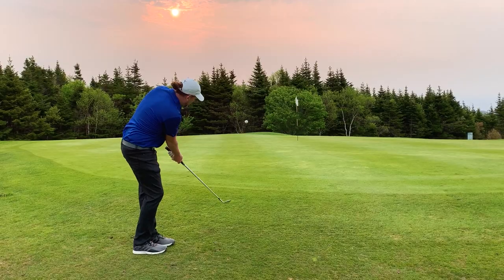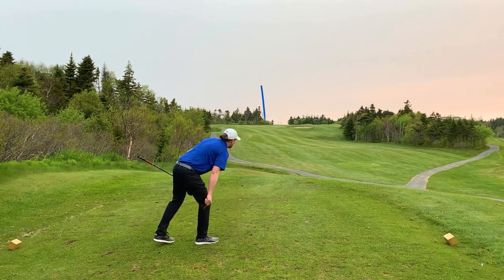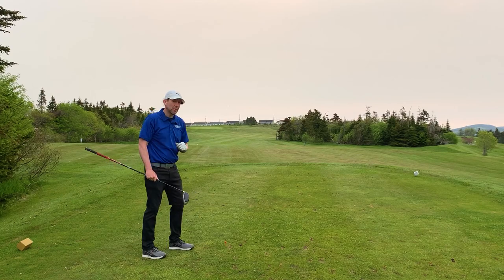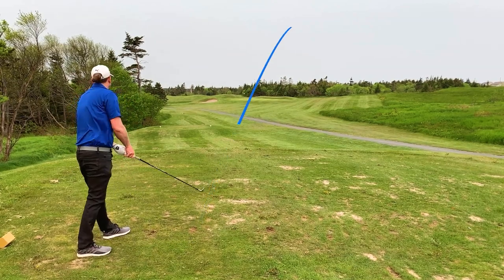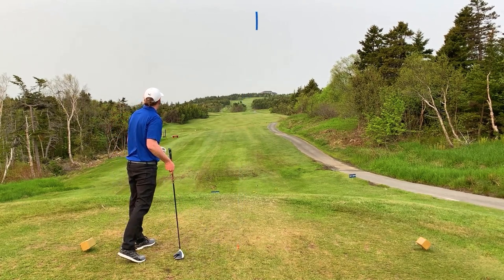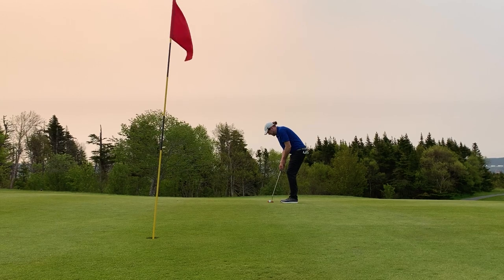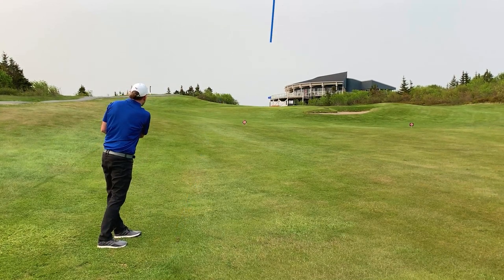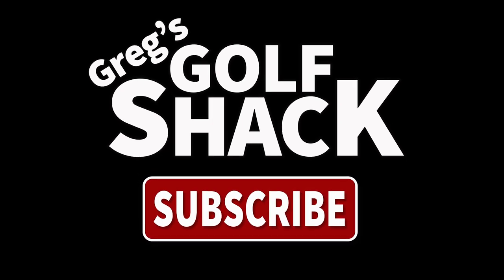Back 9 on Admiral's Green at Pippy Park! Early Season & Windy!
Come along for another early season course vlog, this time playing the beautiful Back 9 at Pippy Park on the scenic Admiral's Green course in St. John's, Newfoundland. It was really windy the morning of filming which is pretty common here in St. John's.
Apologies for some of the wind noise in the mic. I was struggling with the swing and the bad habits of hanging back on my trail side needs more work, but I managed my way around the course for a decent score. I hope you enjoy the journey and commentary.

Highly recommended you visit and play some golf here! Drone footage provided by Pippy Park.

Music license is owned.